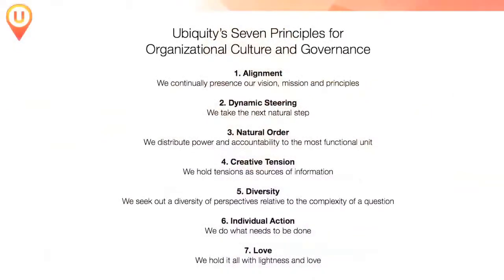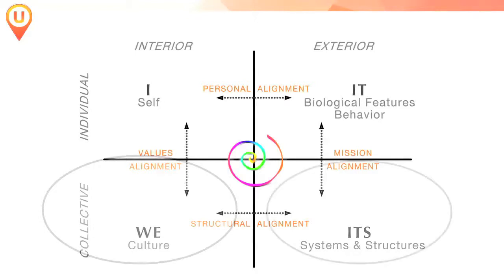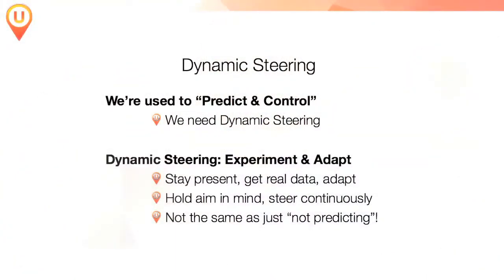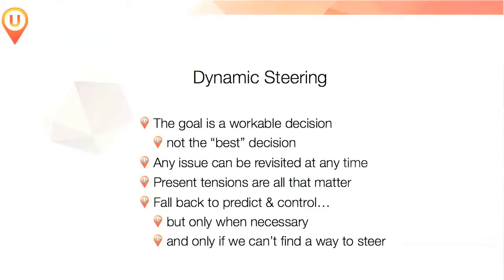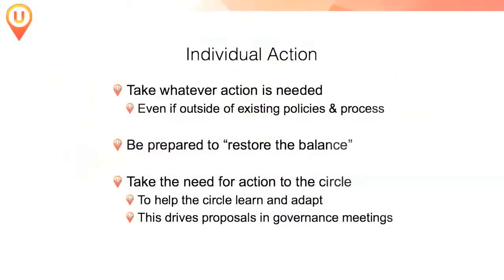Creating Agile Governance-Designing m12s2 Part 1